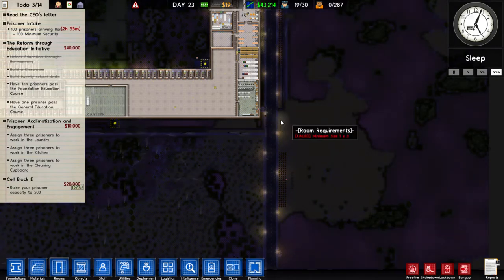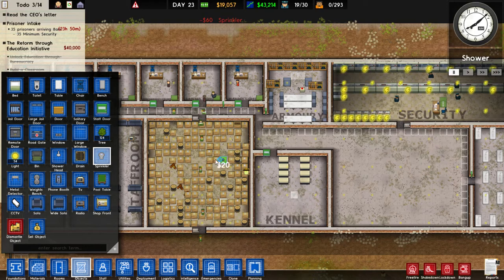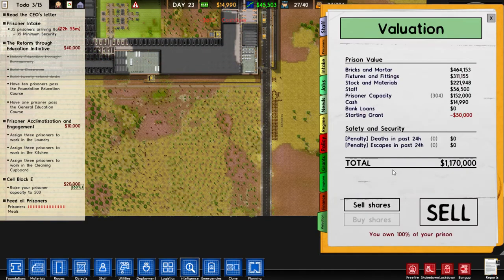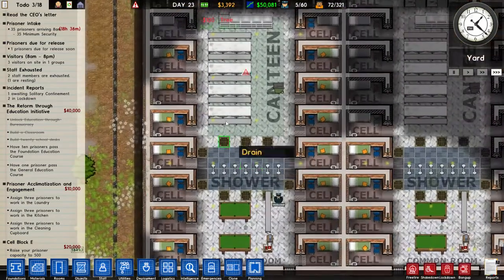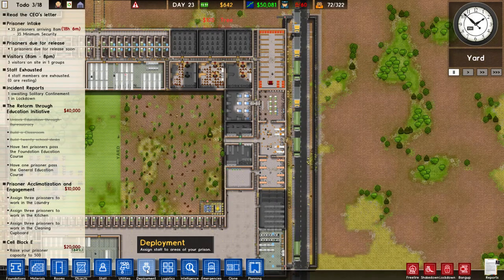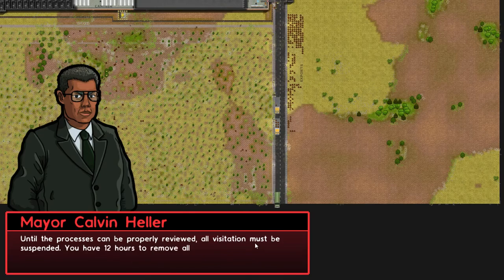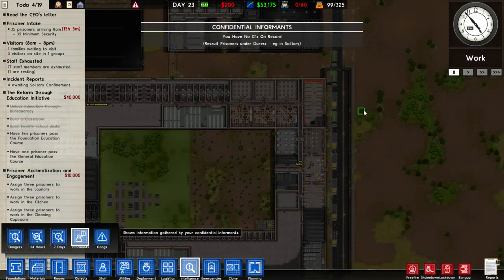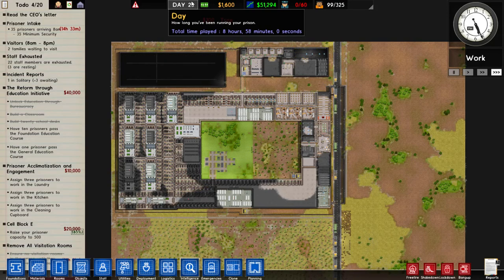Prison Architect Escape Tales of the Tree Prison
Buy Prison Architect on Steam for about $30